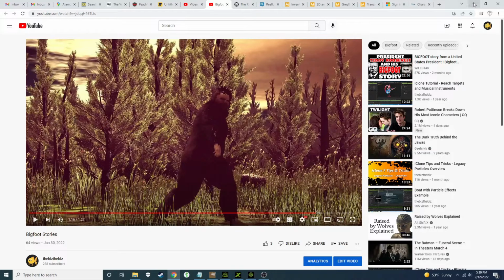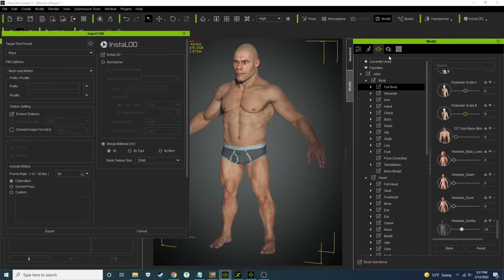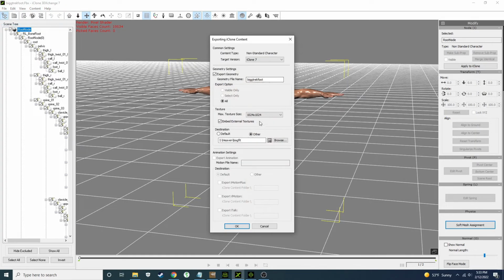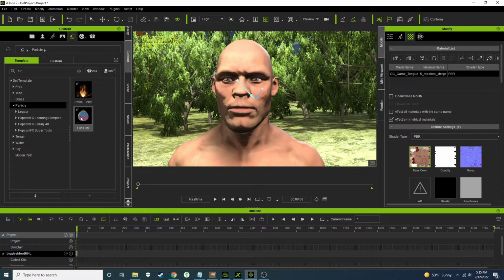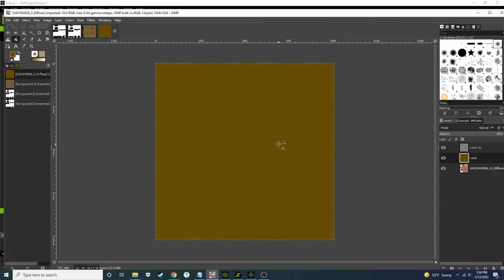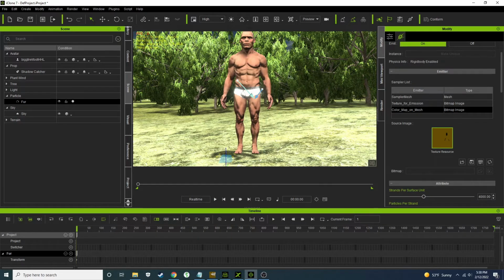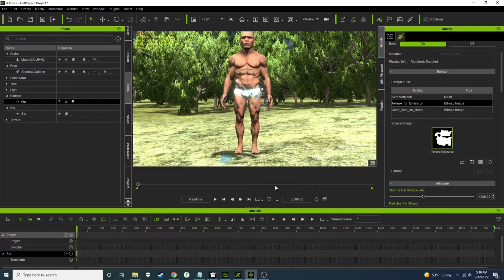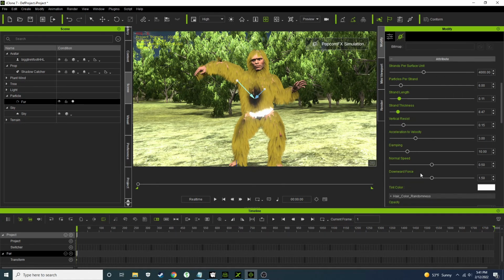Iclone Tips and Tricks - Fur Particle Use...Bigfoot!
How to use the popcorn fur particle on selected parts of a characters body.  The fur particle will affect every texture associated with the character.  Therefore you need to convert it to a single mesh first.  This video shows hot to convert to fbx and then import through 3dExchange and then apply the proper channels to make it all work.